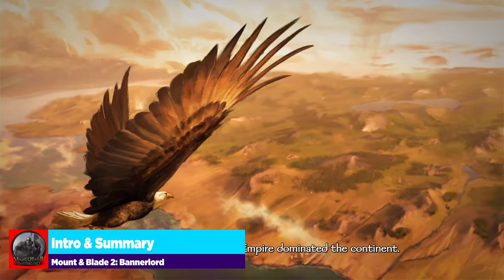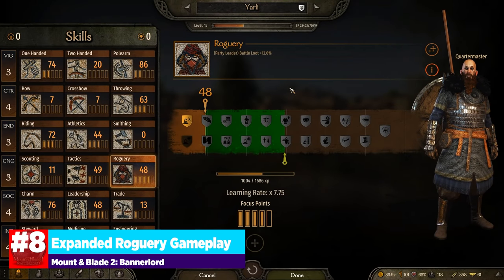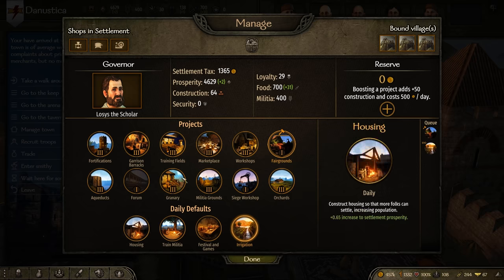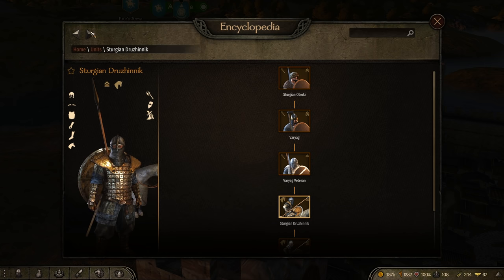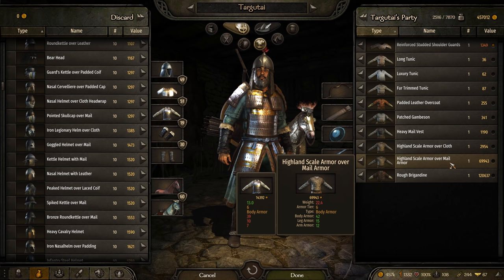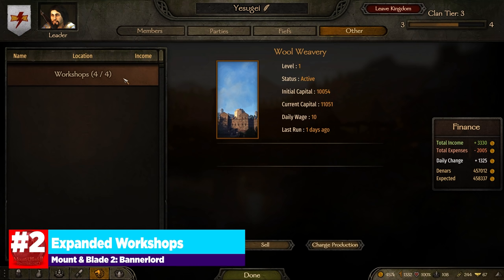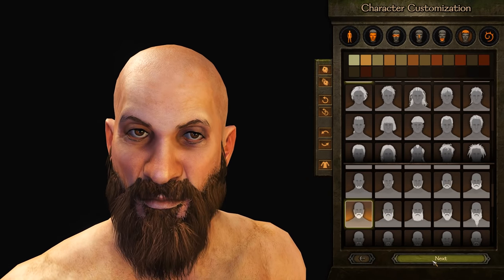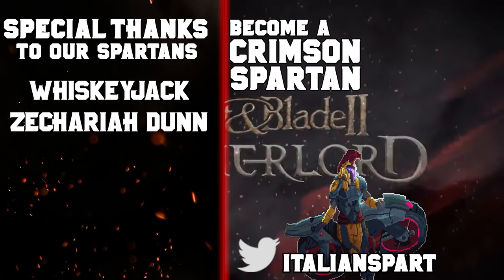Top 10 Bannerlord Changes That NEED to Happen BEFORE Launch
Mount & Blade 2: Bannerlord has a launch date that is a mere 7 months away and there are STILL a lot of changes that need to occur BEFORE Launch. In this video today, I want to talk about my picks for the Top 10 Bannerlord Changes That NEED to Happen BEFORE Launch. We'll be discussing a crafting rework, unit overhaul, city management system, steam workshop, expanded workshops, and an early game rework that are all direly needed before the game goes live.

0:00 Intro & Summary
1:23 Multiplayer
2:41 Steam Workshop Integration
4:28 Expanded Roguery Gameplay
6:27 City Management System
8:48 Unit Overhaul
10:46 Crafting Rework
12:50 Armor Diversity
17:22 Expanded Workshops
19:37 Early Game Rework
23:25 Conclusion

System Specs:
Motherboard: Asus Strix z390-E Gaming
Processor: Intel i9-9900FK
Graphics Card: EVGA GeForce GTX 1080 8GB FTW Gaming ACX
Memory: G.Skills Trident LED 32GB DDR4-3200 Memory